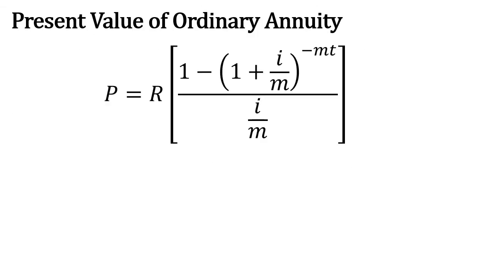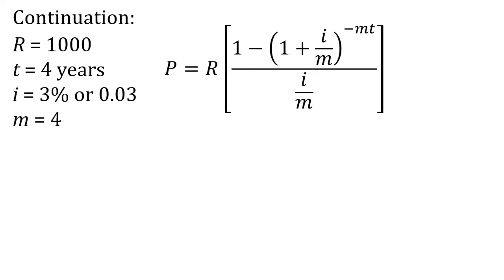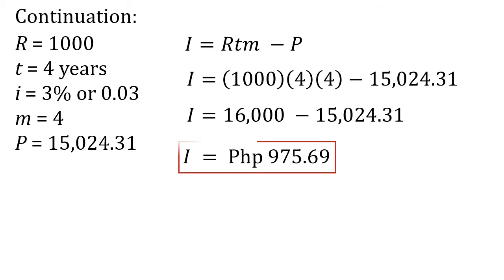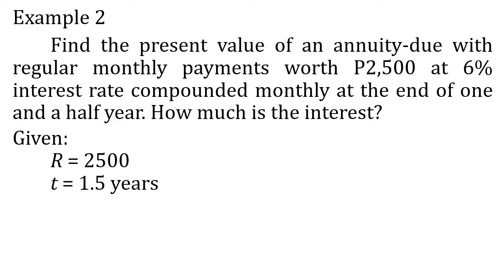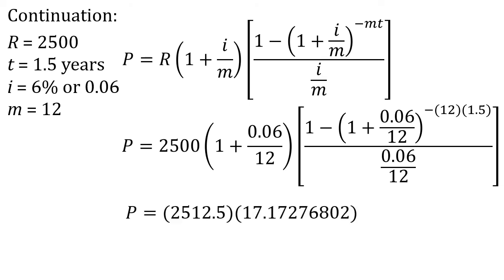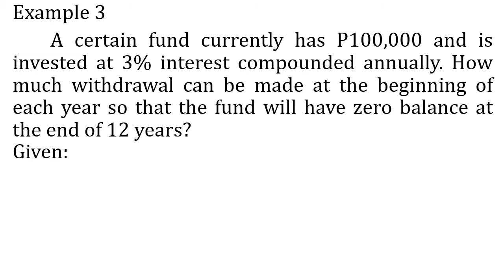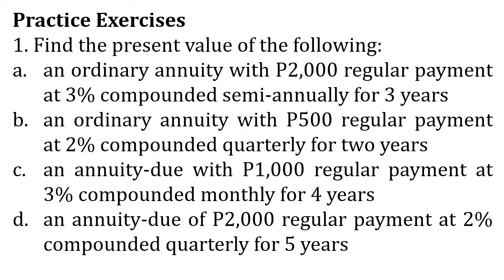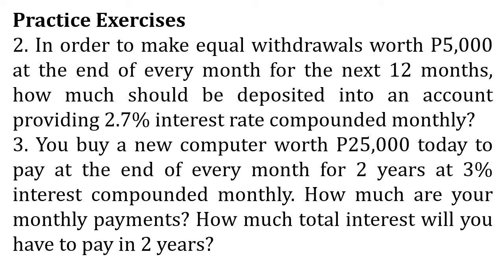Present Value of Annuities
This video is a recorded discussion on solving for the present value of annuities. This video is for senior high school students who are taking the core subject General Mathematics; and for college students who are taking Business Mathematics.